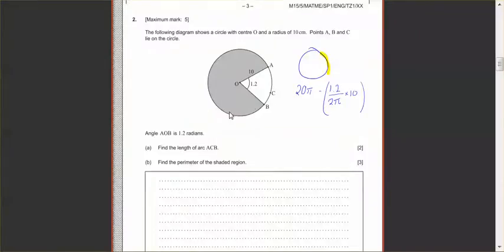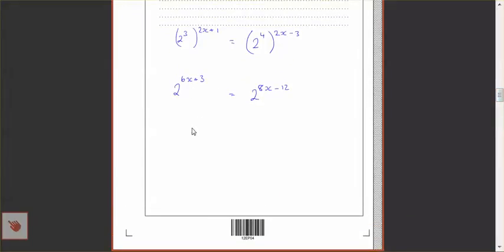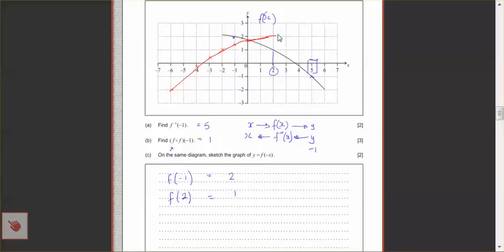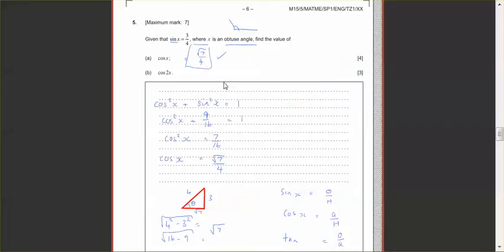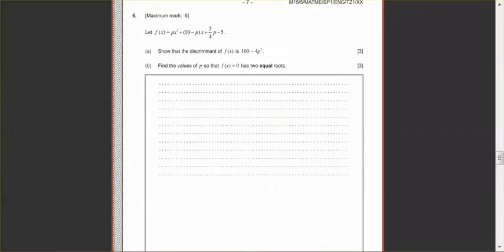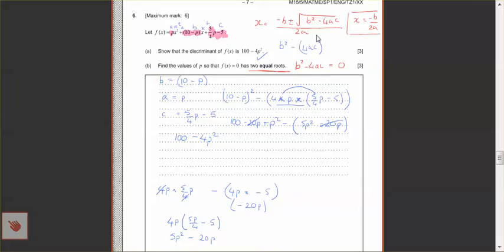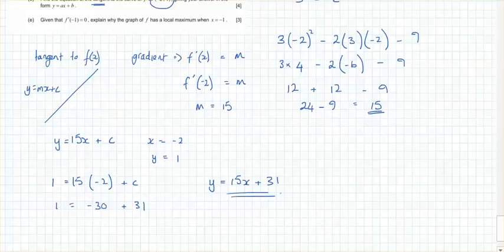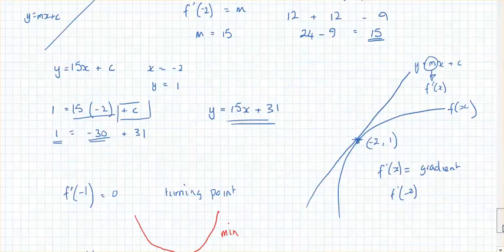Mock exam paper 1 solutions